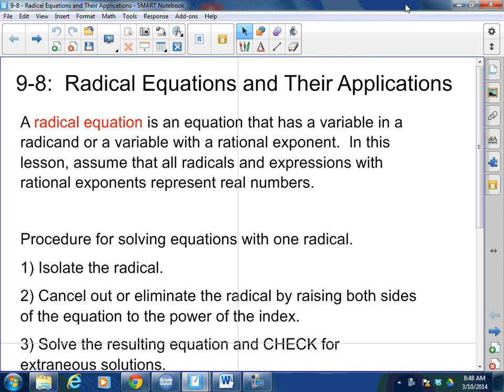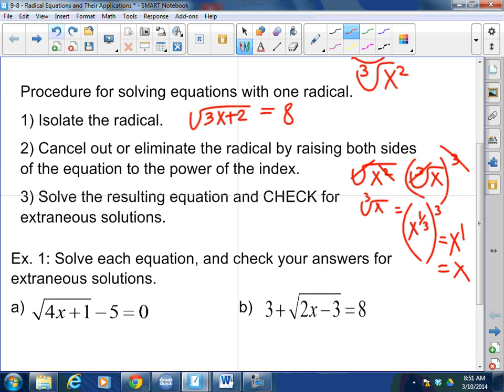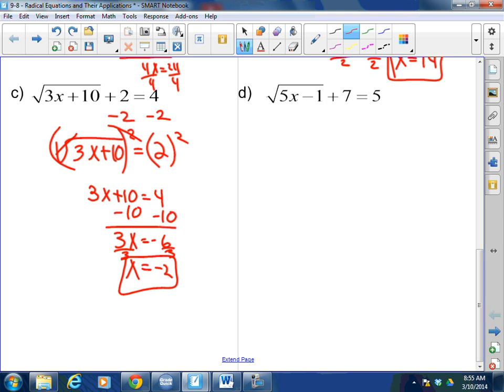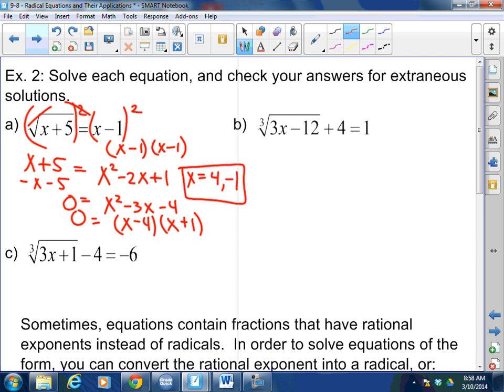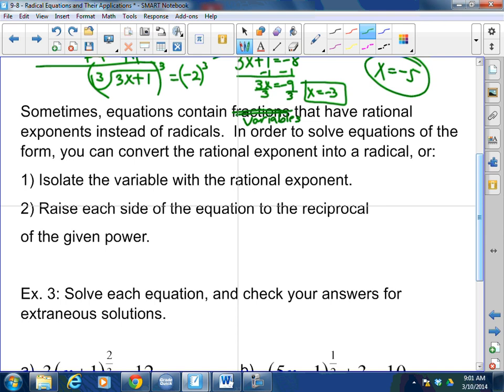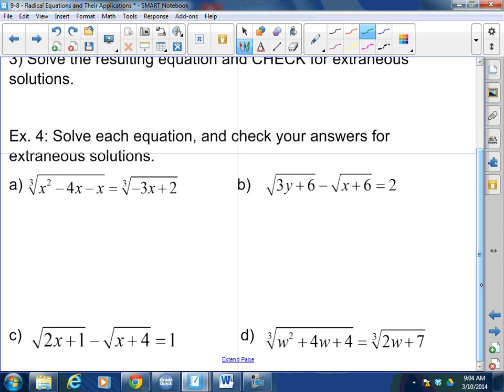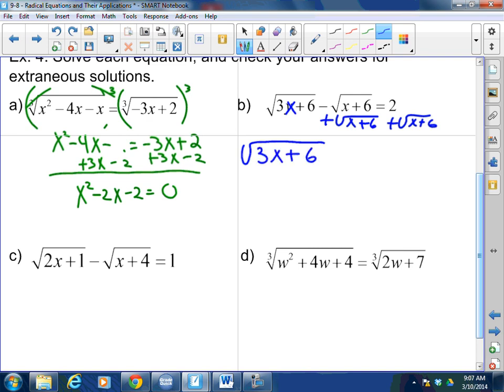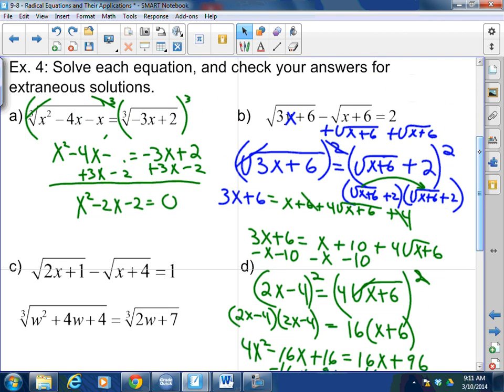Radical Equations and their Applications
Learn how to Solve Radical Equations and use Real life Applications of Radicals